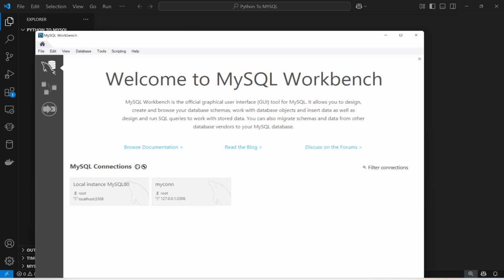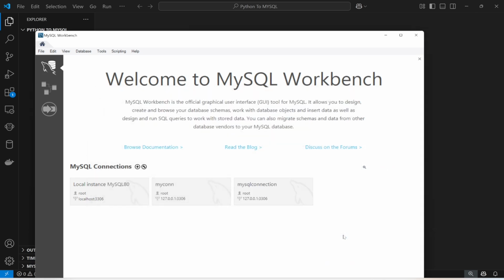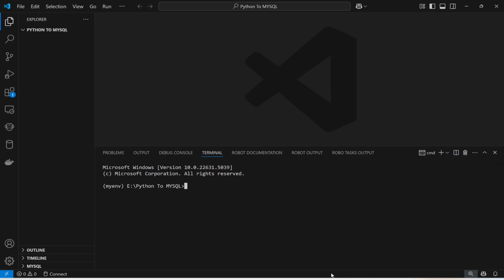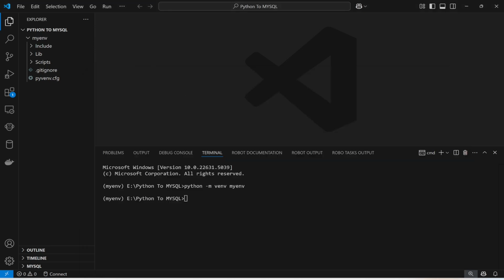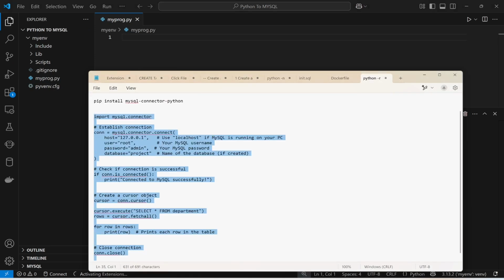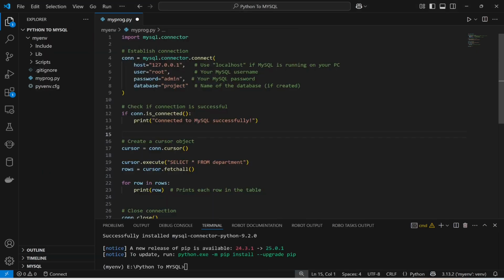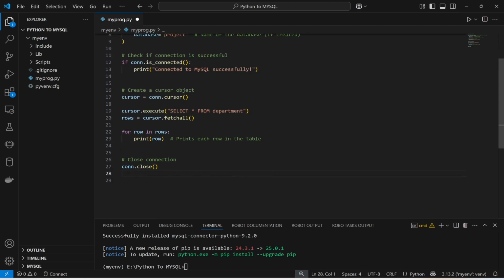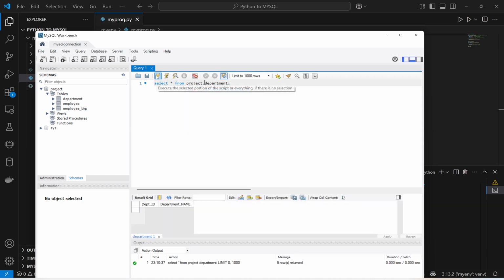How to Connect Python With MySQL | Run SQL Queries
In this lecture How to Connect Python With MySQL database.Learn to connect python to mysql.connect mysql with python.Complete explanation how to connect mysql database in python.

Connect Python to MySql
import mysql.connector

# Establish connection
conn = mysql.connector.connect(
    host="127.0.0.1",   # Use "localhost" if MySQL is running on your PC
    user="root",        # Your MySQL username
    password="admin",  # Your MySQL password
    database="project"  # Name of the database (if created)

# Check if connection is successful
if conn.is_connected():
    print("Connected to MySQL successfully!")

# Create a cursor object
cursor = conn.cursor()

cursor.execute("SELECT * FROM department")
rows = cursor.fetchall()

for row in rows:
    print(row)  # Prints each row in the table

# Close connection
conn.close()